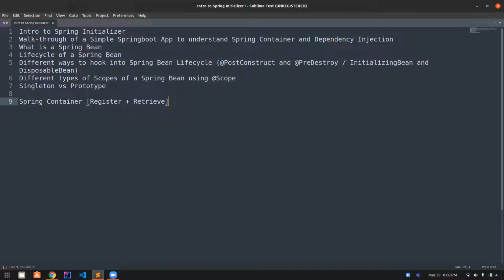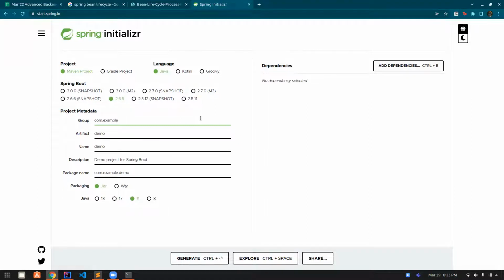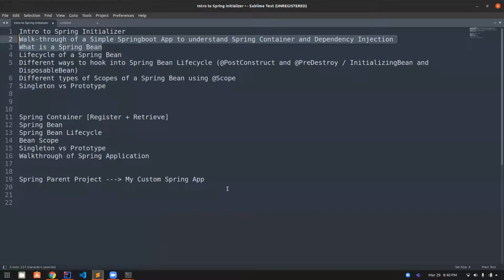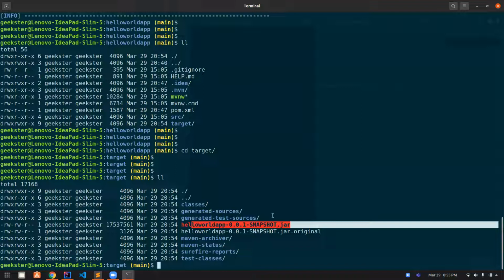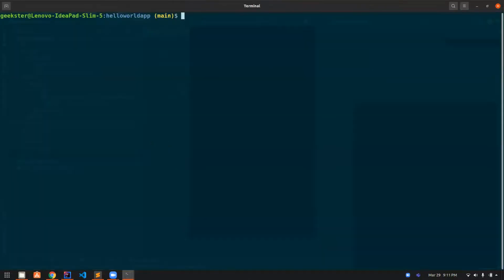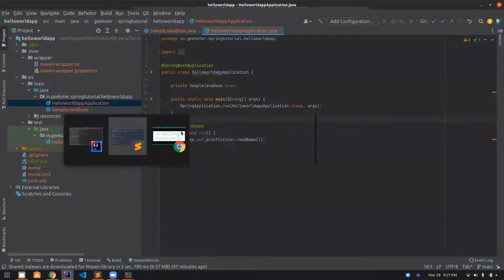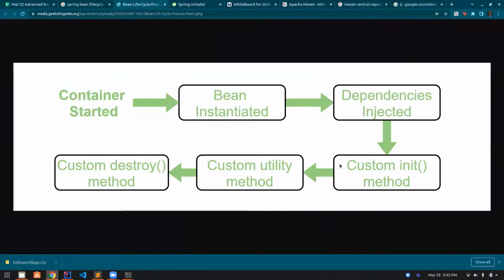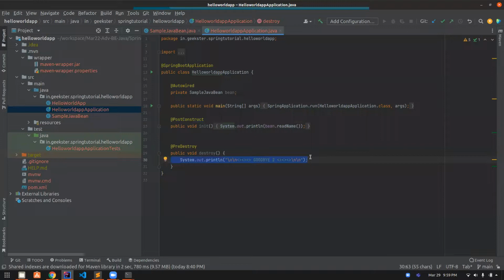SpringBoot | Tutorial #6 | Free online class